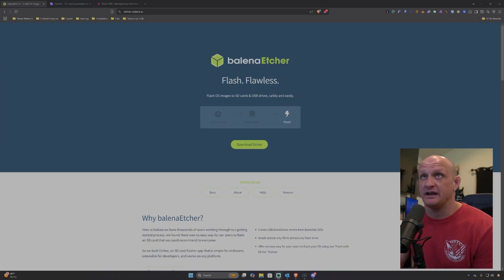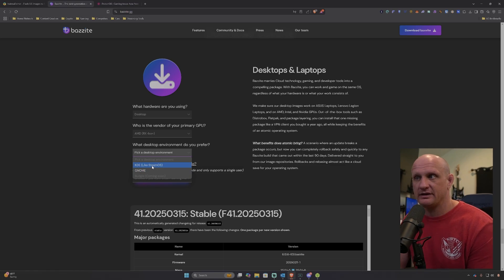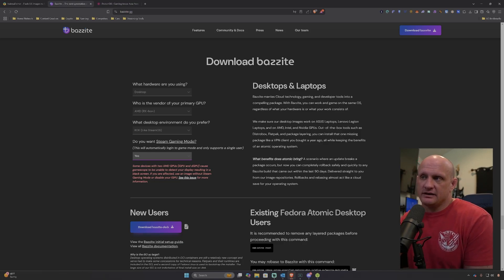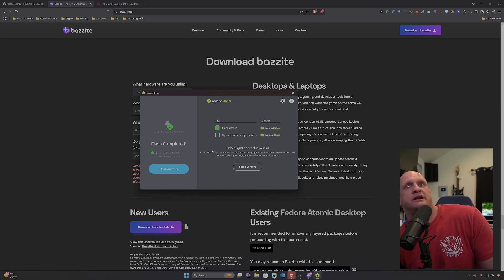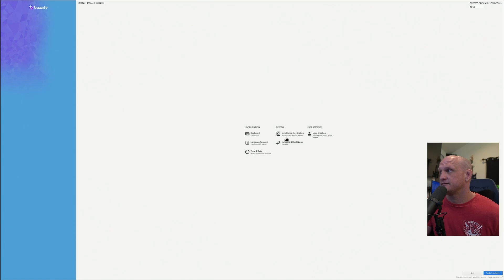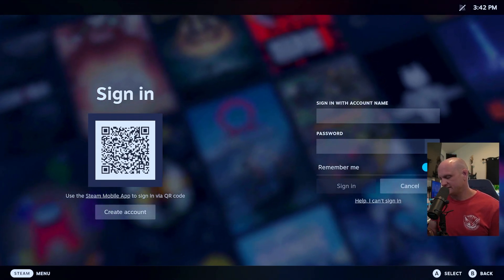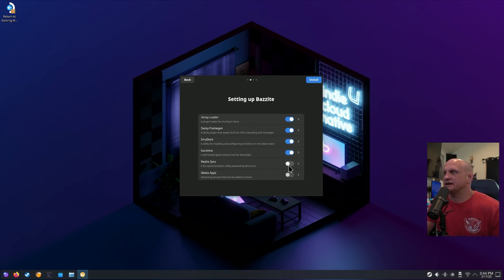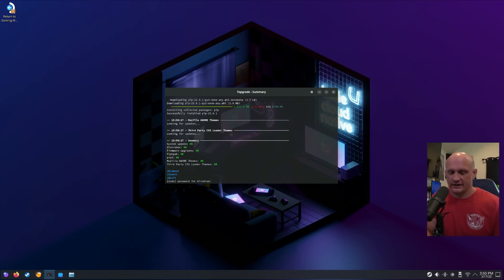Install Steam Gaming Mode on Any Desktop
Ergo Address: 9fCyhudURbDSA2qi9k3sh1LgbHwyFwT6fck7wQW2YYWk9xR1miN
ETH Address: 0x8446b70aA05c811d7bF590e6EDE3d90C00391FcE
ETC Address: 0x8446b70aA05c811d7bF590e6EDE3d90C00391FcE
ZIL Address: zil135ajqdgf9mj6r50e8t28p98xvsss8ay7cppyx5
RVN Address: RLS9LQQg3JyjZV8p2DigMrK3S2qR8syax2
BTC Address: bc1qrk5gvvcxnvaatl9eek8pld6xs5sw0c24tgaenp
Flux Address: t1a276Sn6AALj6ifkgMBi8cuxa2415UajsW
XMR: 4AG3vNVkPaZ5syjKRfaHNE6CJeZ3e1g3w6pwTTZsLZXYFEpcnZtKX5TQQ6WQ2gNUQ7YVQCXP7apcvigmZvuYLgX97YLmaTa